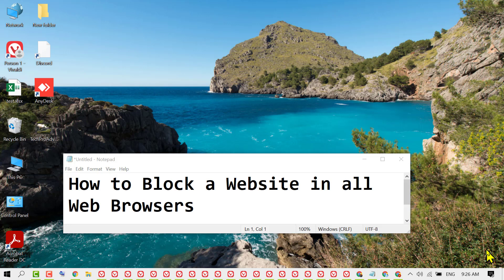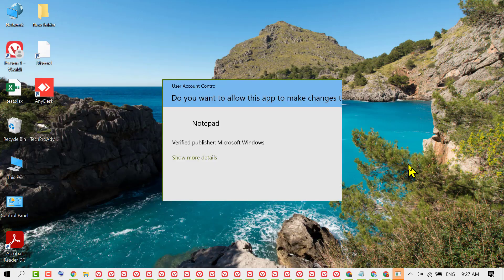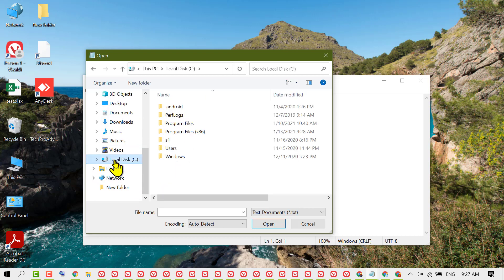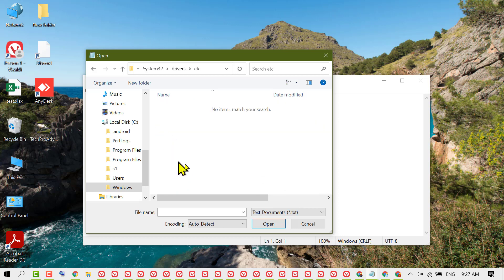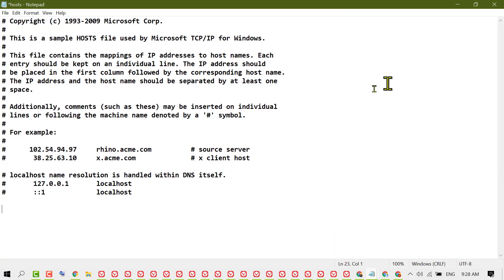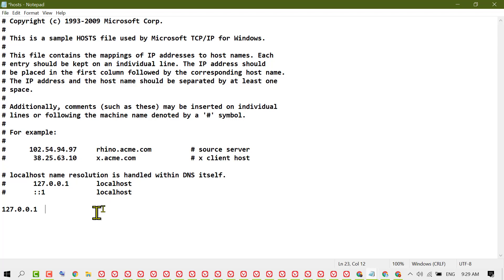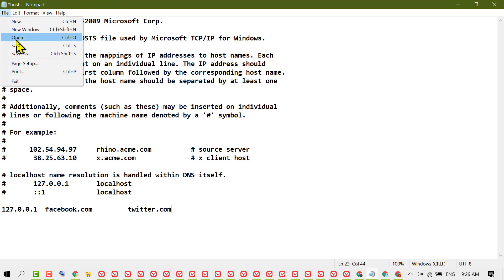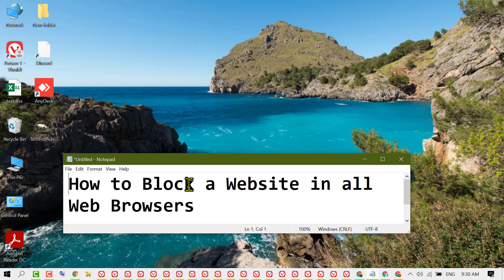How to Block a Website in all Web Browsers